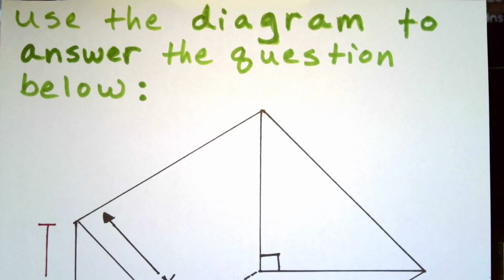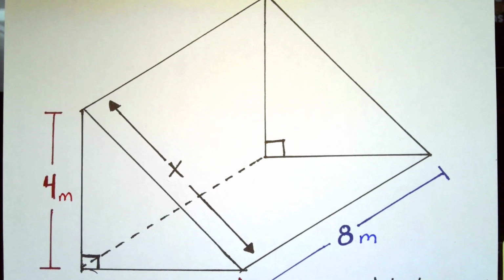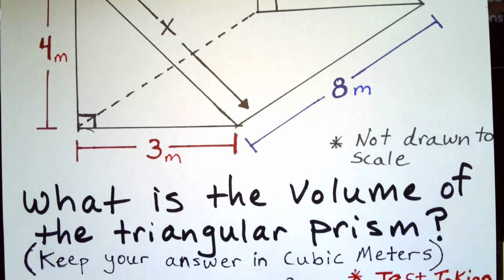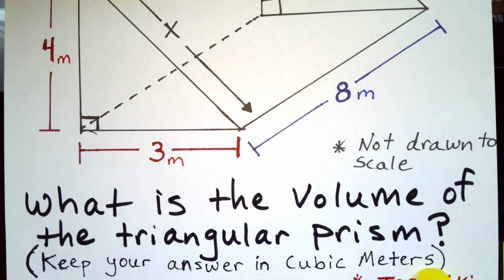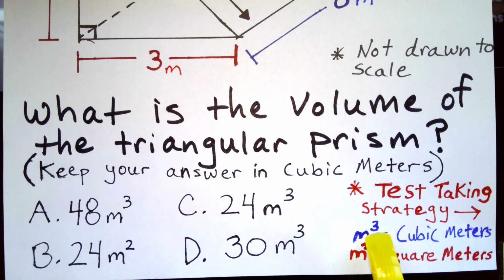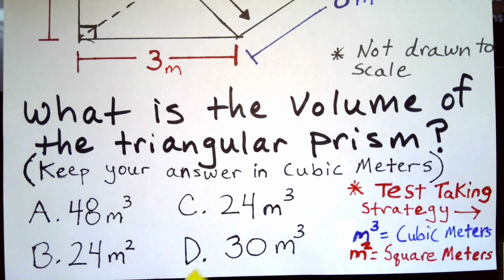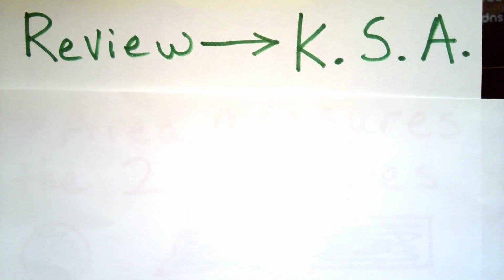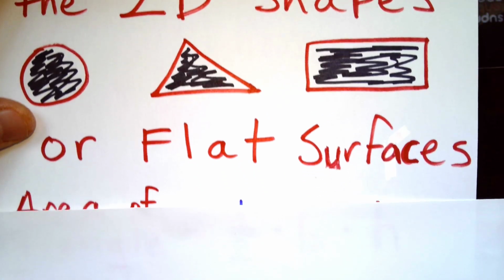Video #1 G.E.D. Question #3 Using a Diagram "What is the Volume of the Triangular Prism" Part 1 of 3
G.E.D. & HiSET Question #3 Using a Triangular Prism Diagram = "What is the Volume of the Triangular Prism?" 3 total Instructional Videos = Step By Step Instructions on how to solve Math G.E.D. & HiSET Test Question = Using a Triangular Prism Diagram ="What is the Volume of the Triangular Prism?"